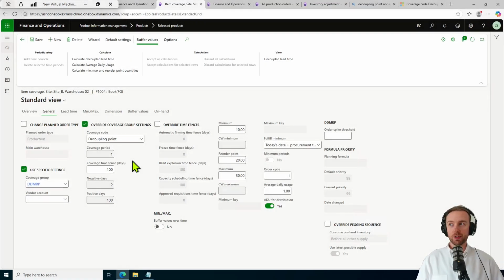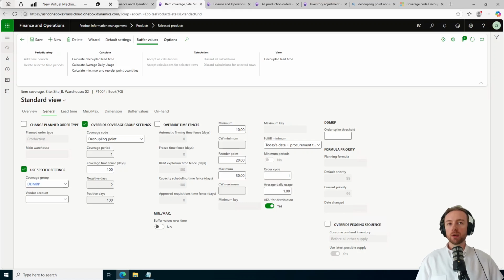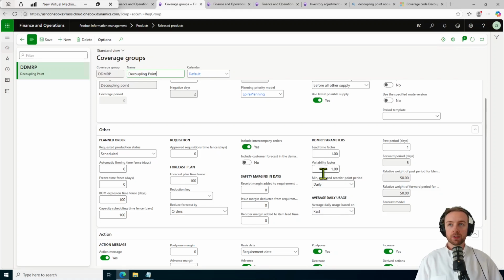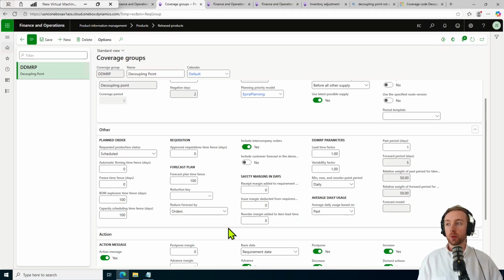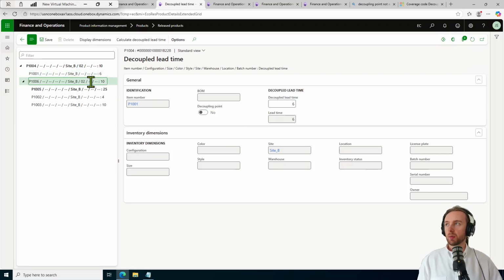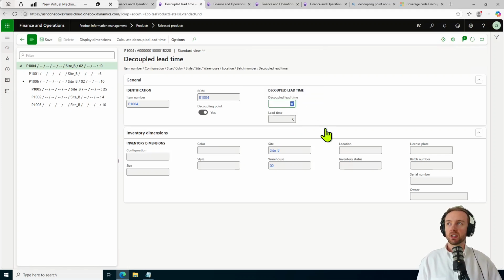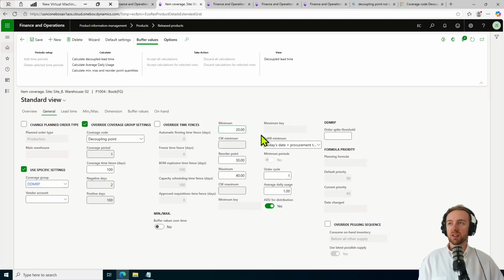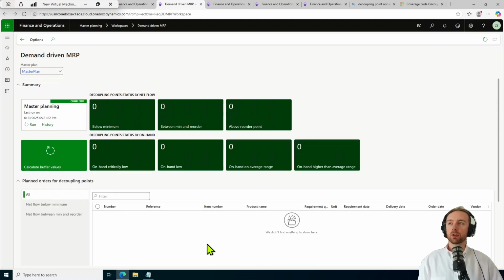Deep Dive: Decoupling Point Coverage Code in D365 SCM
This video is a snippet from our video reviewing every coverage code in D365 SCM.
Hello!

I'm Jeff, a Senior Consultant/Business Analyst specializing in D365 SCM, Power Apps, and Power Automate.

To learn more about myself and my experience, please visit EpiraConsulting(dot)com.